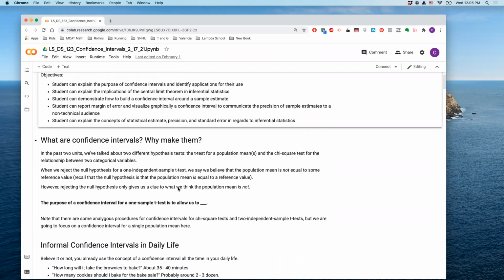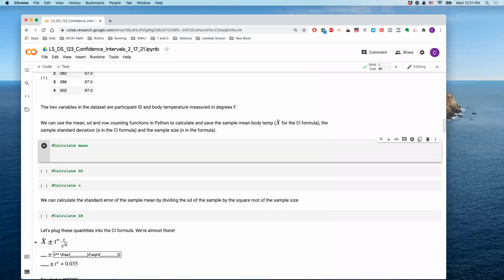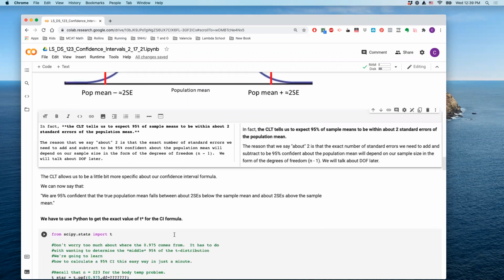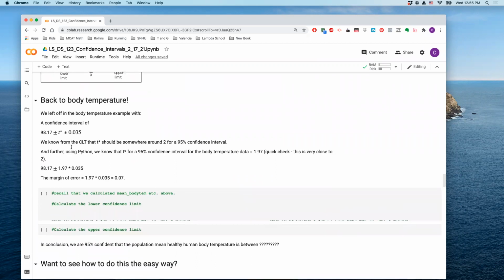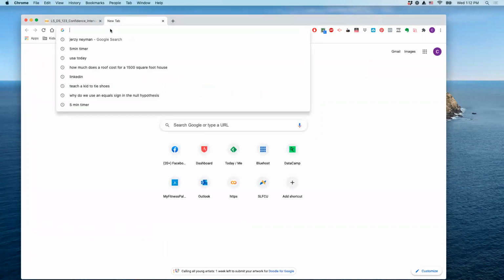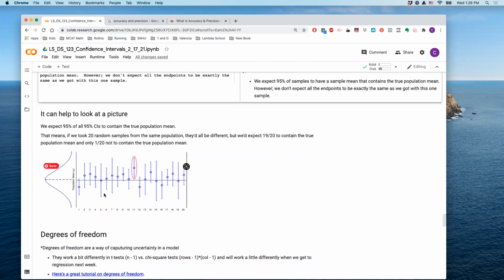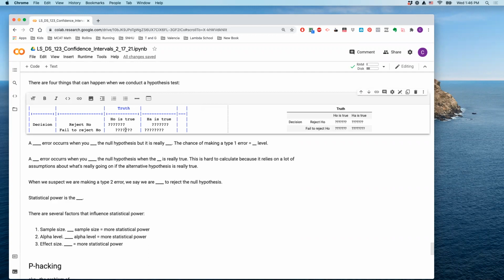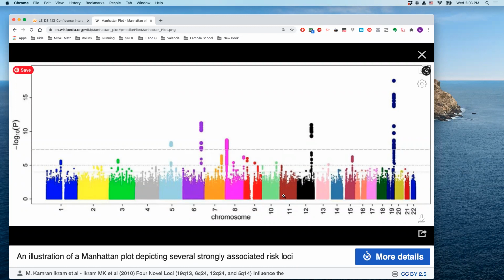DS25 Unit 1 Sprint 2 Confidence Intervals